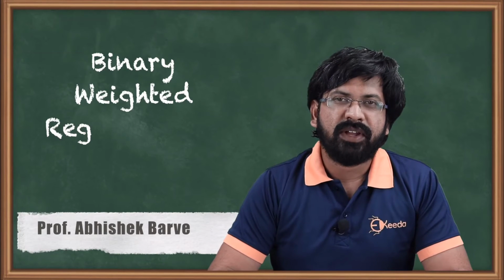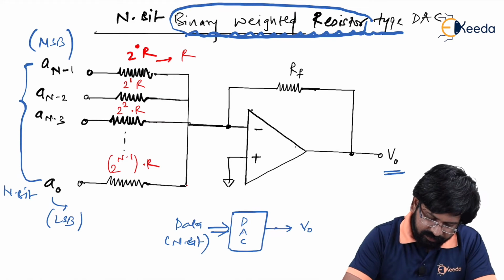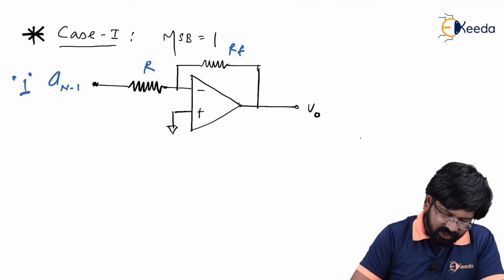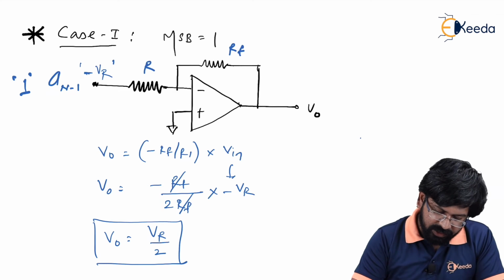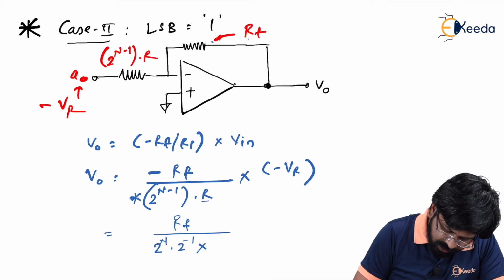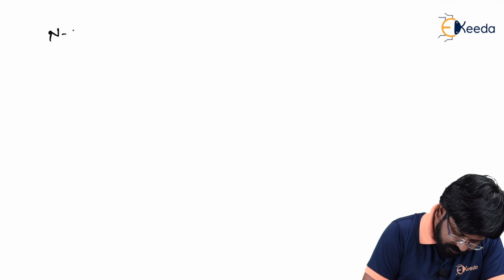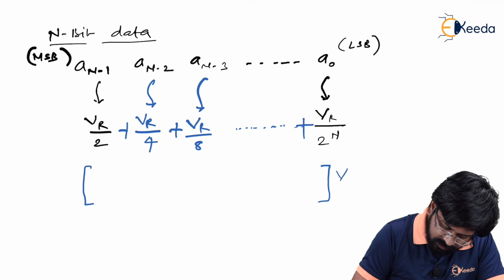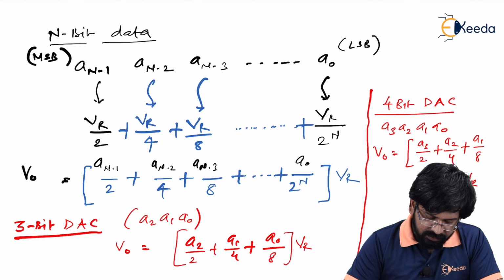Binary Weighted Registor Type DAC